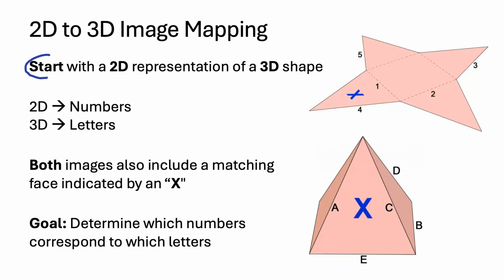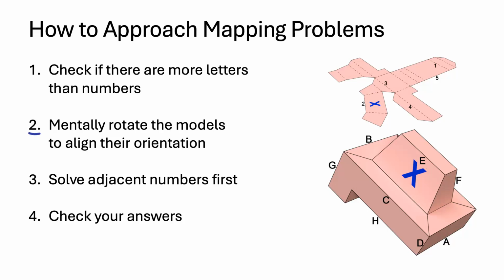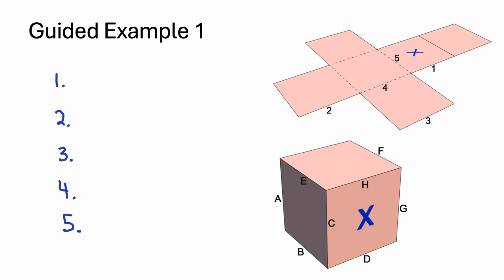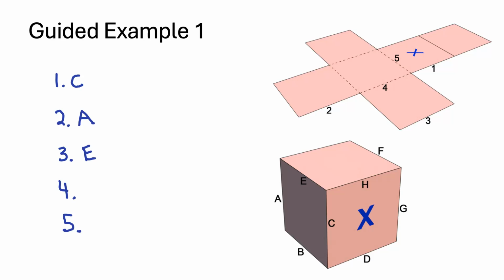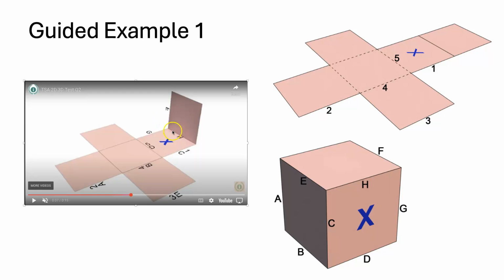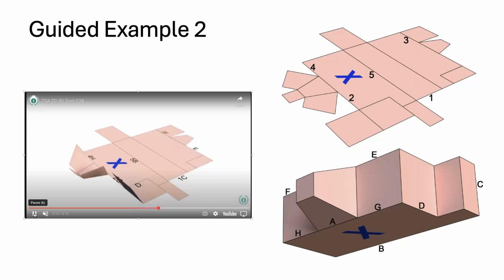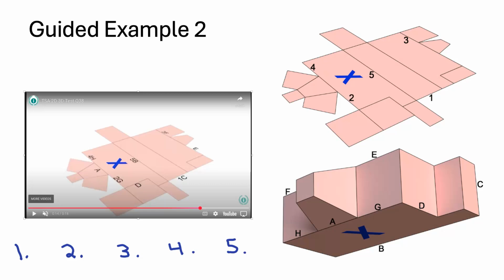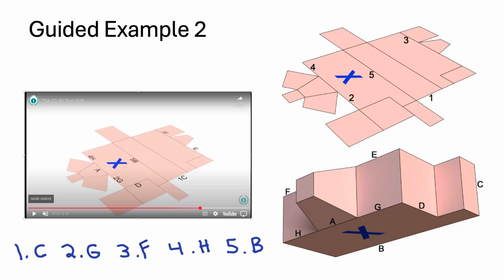2D–3D Image Mapping Test - iPREP's TSA Test Tutorials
Get ready for the *TSA’s challenging 2D–3D Image Mapping section.* This tutorial explains how to approach problems that require visualizing how a labeled 2D shape folds into a 3D object. You’ll learn to match numbered sides of a 2D net with lettered edges of a 3D figure, all starting from a shared reference point.

- How to interpret 2D nets and fold them mentally into 3D shapes

- Strategies for matching numbers with letters accurately

- How to boost spatial reasoning under time pressure

This part of the test is tricky, but with the right approach, you can tackle it with confidence.